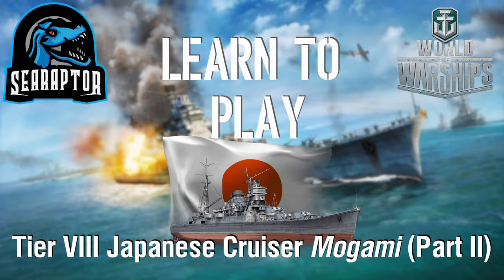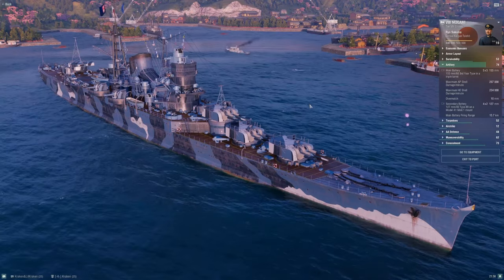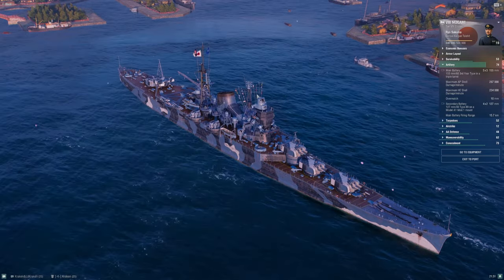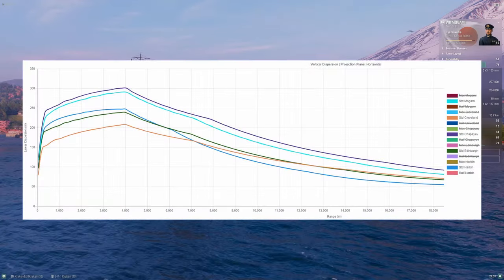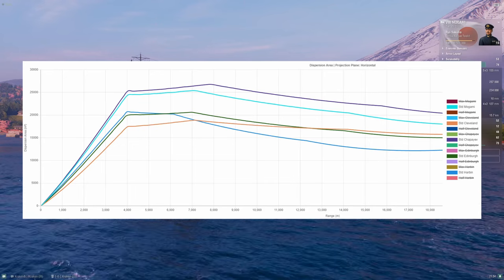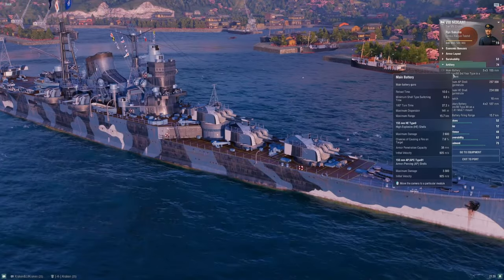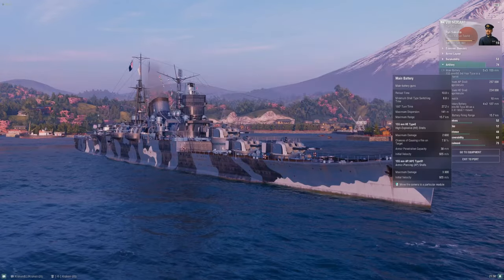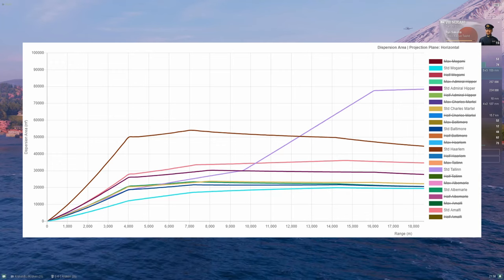World of Warships - Learn to Play: Tier VIII Japanese Cruiser Mogami, Part II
Part II of our "learn to play" introduction to Tier VIII Japanese heavy/light cruiser Mogami.  There were a couple of errors in Part I that need correcting, and I wanted to expand further on the main battery differences now that I've delved a little deeper.

00:00 - Intro
00:08 - Beginning Again
01:26 - Turret Angles
03:04 - 155mm Main Battery & Dispersion Curves
06:30 - 203mm Main Battery & Dispersion Curves
09:46 - Main Battery Conclusions
12:37 - Sample Gameplay (155mm main battery)

SIGNALS EQUIPPED:
Juliet Charlie, Victor Lima, India X-Ray, Juliet Whiskey, Unaone, Sierra Bravo, Sierra Mike, November Foxtrot

COMMANDER SKILLS:
Grease the Gears, Gun Feeder, Demolition Expert, Fill the Tubes, Focus Fire Training, Adrenaline Rush, Survivability Expert, Concealment Expert